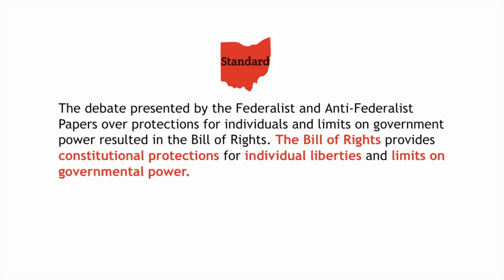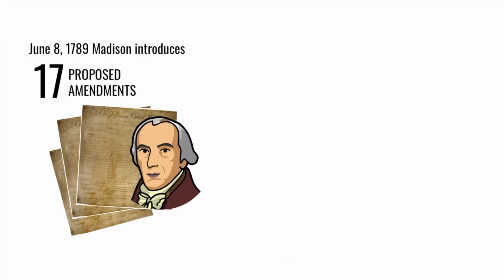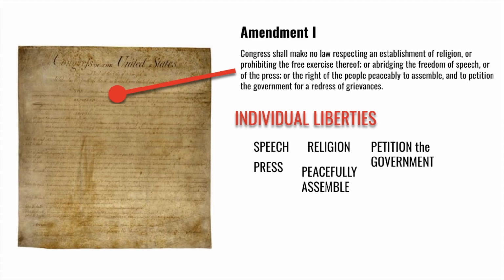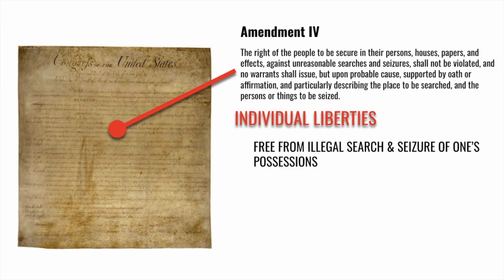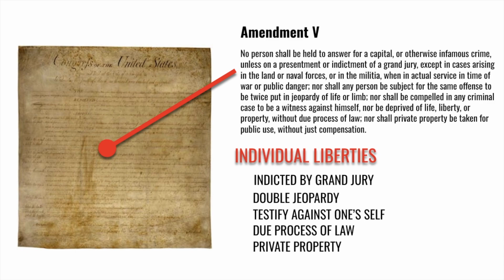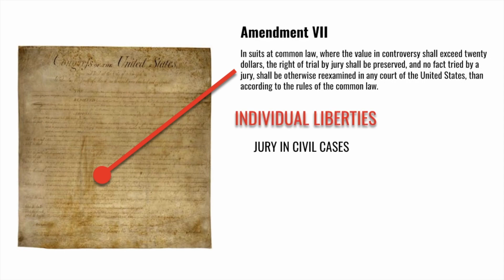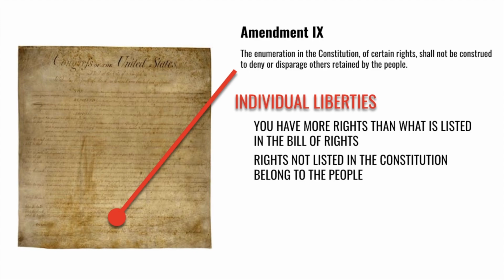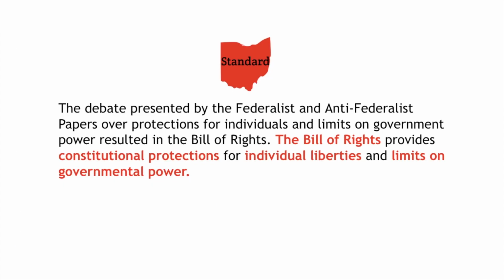What are the Individual Liberties in the Bill of Rights?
This video lesson will explore the individual liberties listed in the first ten amendments of the US Constitution. The lesson is based on the Ohio State Standards for American History.